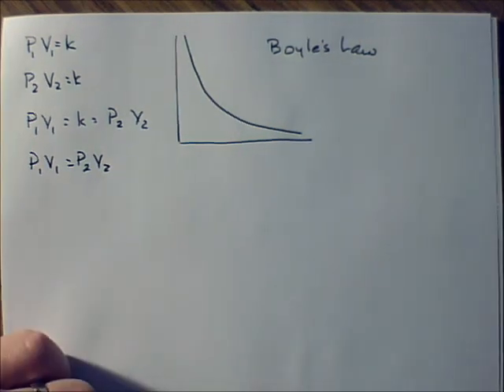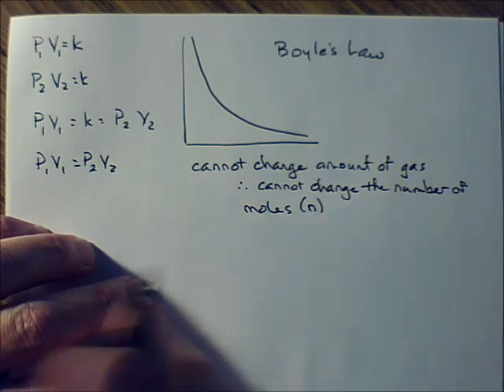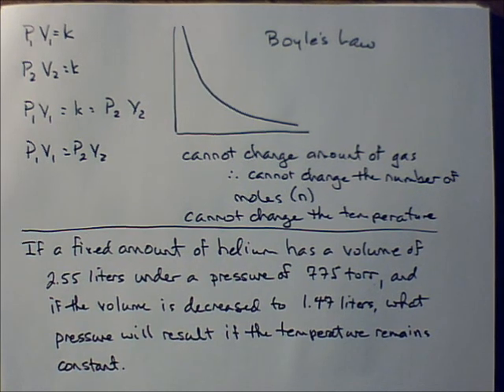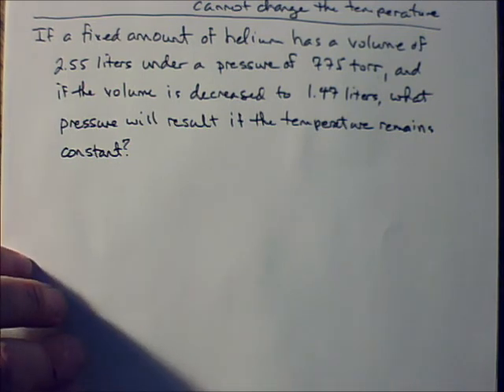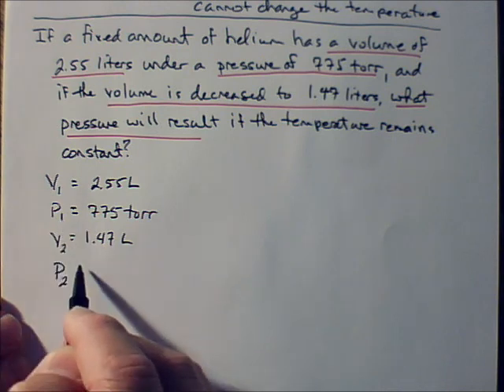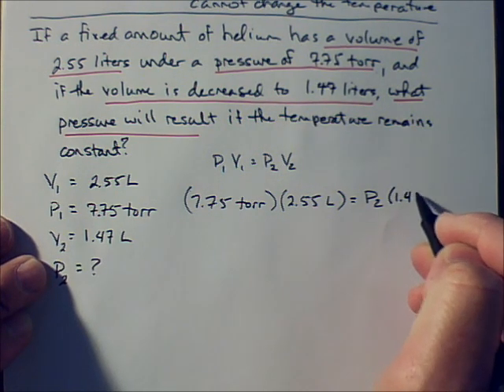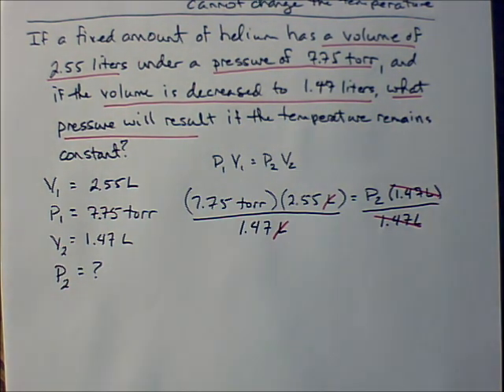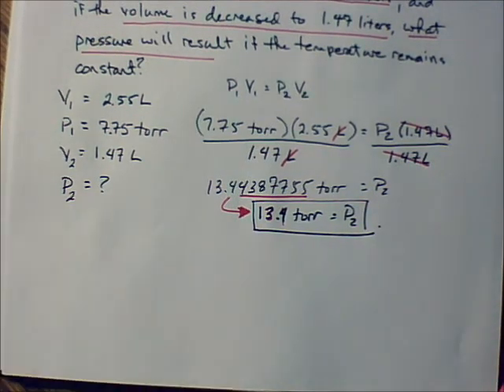Unit7_Intro_Boyles_Law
Solving Boyle's Law probems.